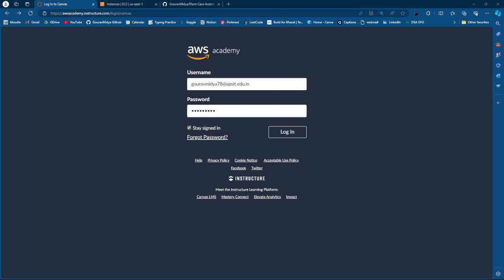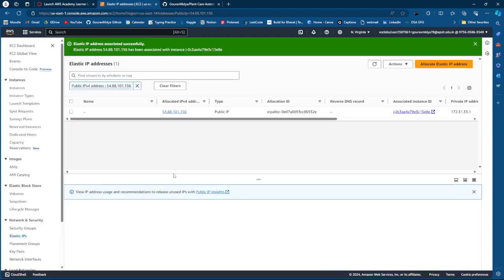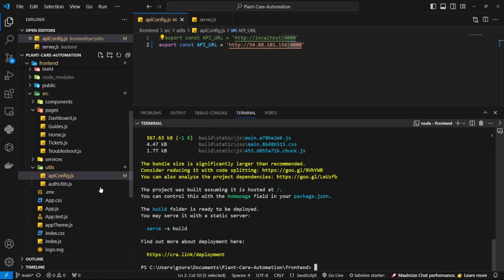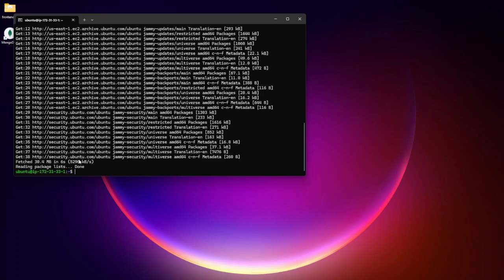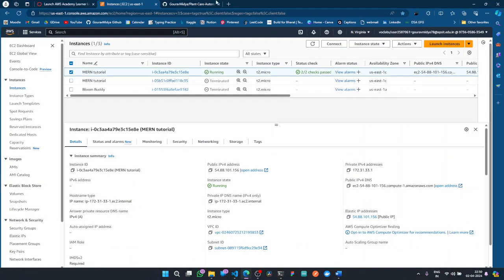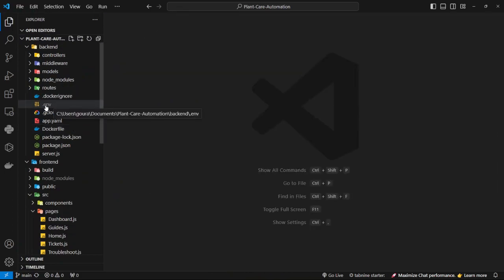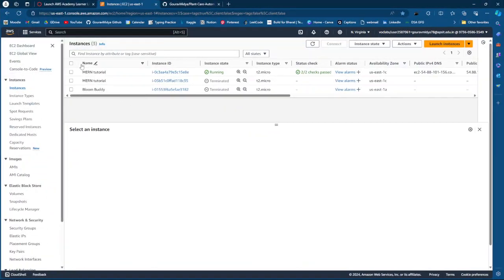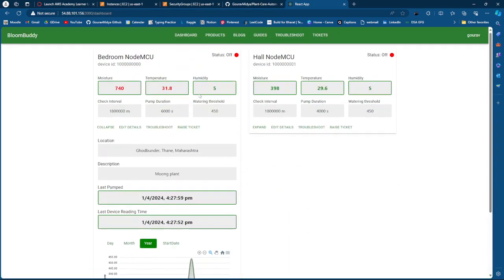Deploy Your MERN or any App for Free: AWS EC2 Hosting Tutorial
In this step-by-step tutorial, you’ll learn how to host your MERN (MongoDB, Express, React, Node.js) application online for free using AWS EC2. We’ll cover everything from setting up an EC2 instance to deploying your backend and frontend. Whether you’re a beginner or an experienced developer, this guide will help you get your MERN app up and running on the cloud. Let’s dive in and make your app accessible to the world!

Commands i ran in video
source ~/.bashrc
nvm install 20.11.0
nvm use 20.11.0

ls
cd Plant-Care-Automation

touch .env
nano .env

npm install -g serve
serve -s build